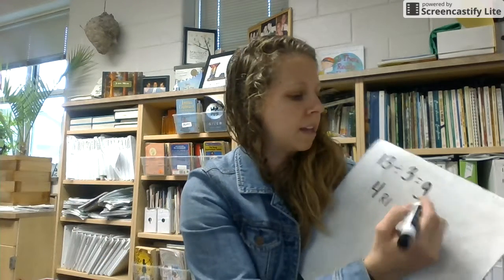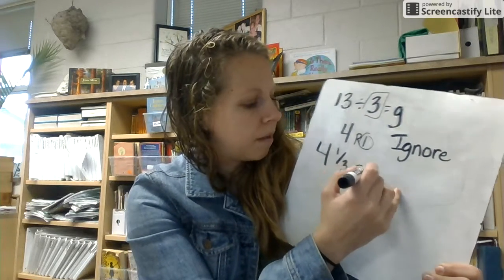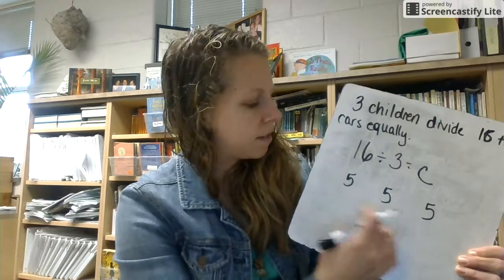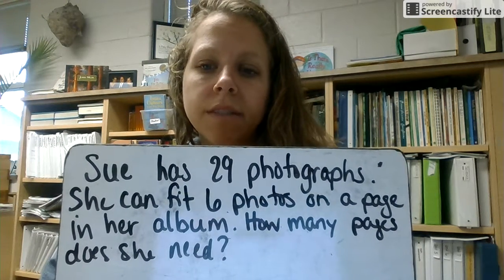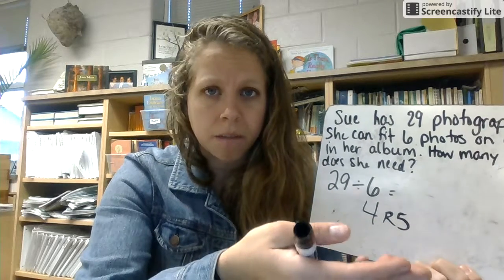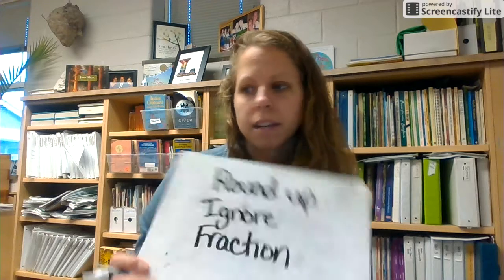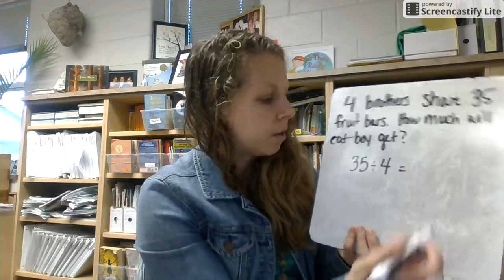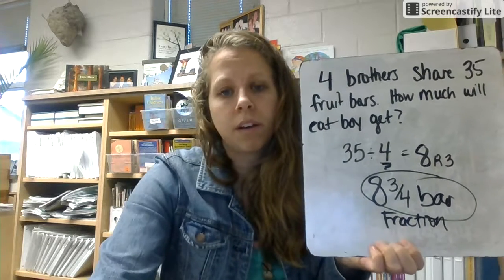Feb 20, 2018 7:57 AM